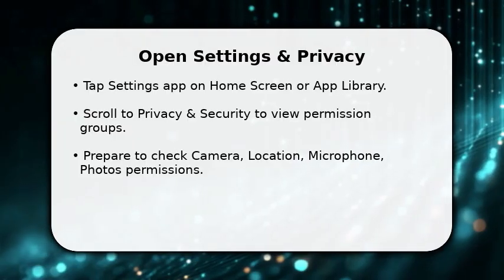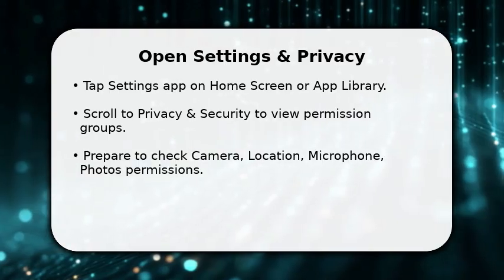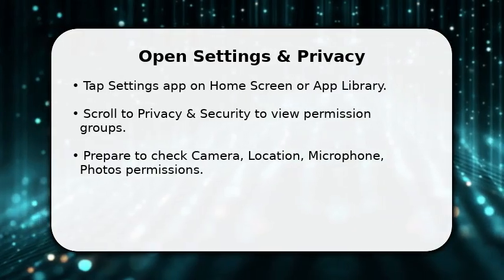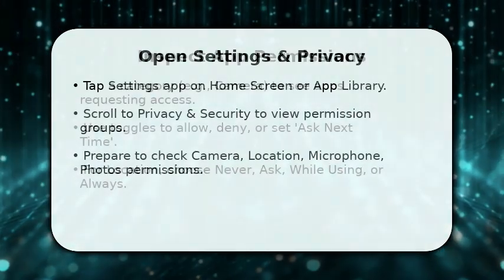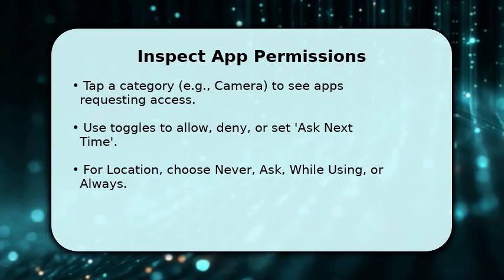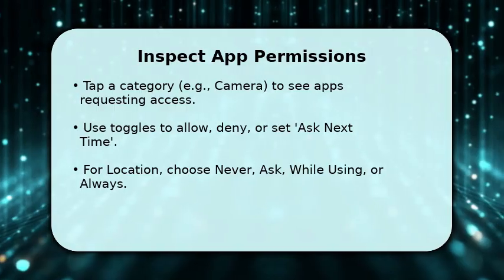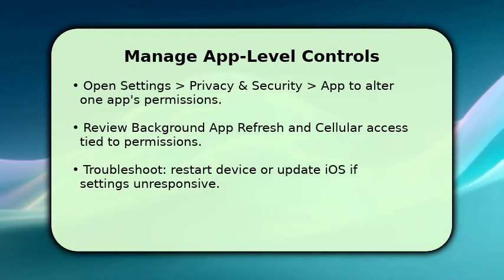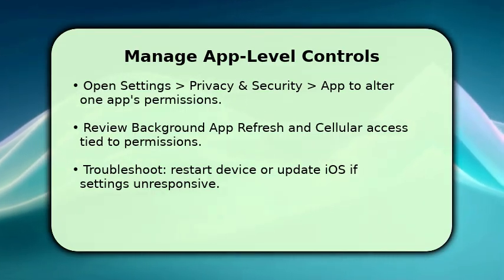How to Find Permission Manager in Iphone - Step by Step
How to Find Permission Manager in Iphone - Step by Step | 🔒 Surfshark VPN Deal — Stay private and secure. $1.99/mo + 3 Months Free ▸

Discover the essential guide on locating and managing permissions within your iPhone. This step-by-step tutorial will walk you through finding permission settings, adjusting privacy controls for a secure device.

iPhone, Permission Manager, Privacy Settings, Find Permissions, Step by Step Guide, Access Control on iOS, Manage iPhone Privacy, App Permissions, Security Tutorial, User Data Protection, How to Find